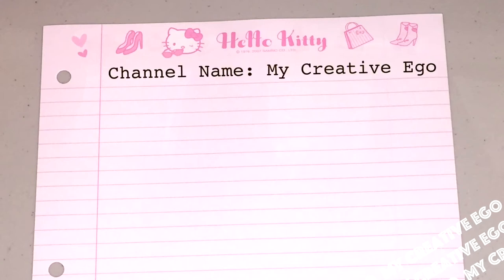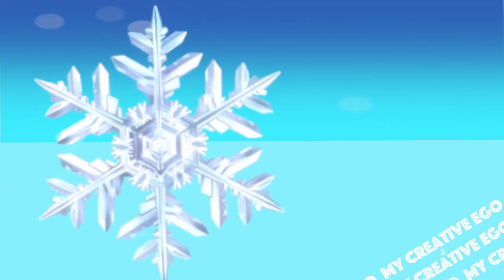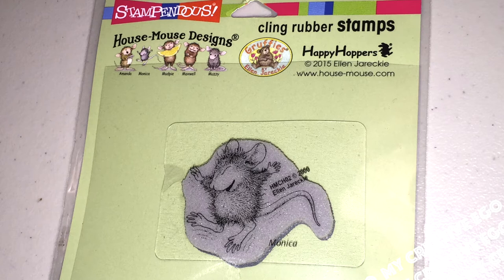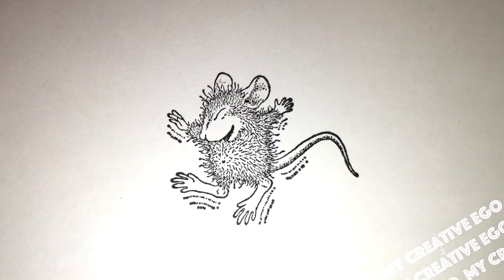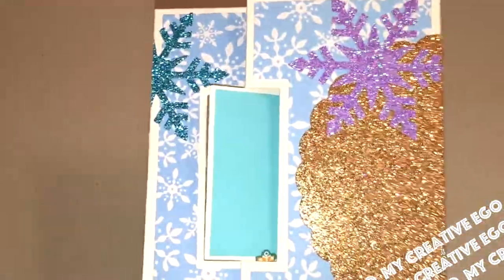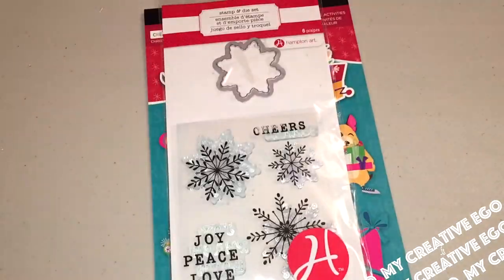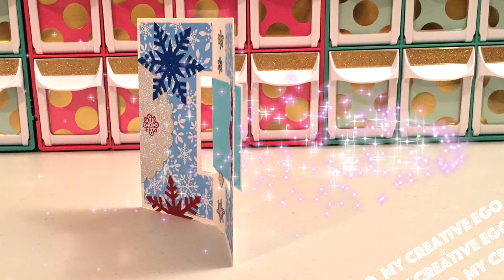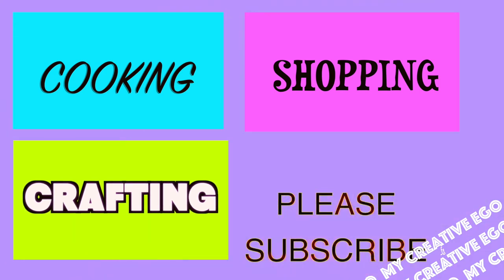House Mouse Collab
VR to Gracie21's House Mouse Collaboration